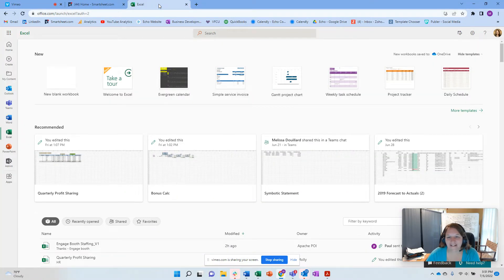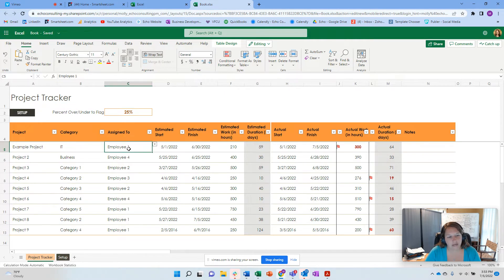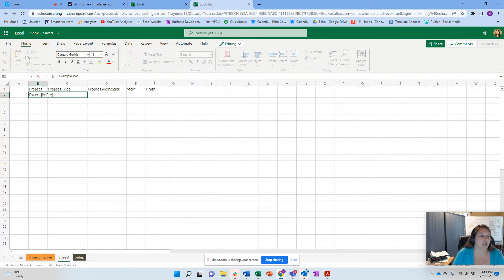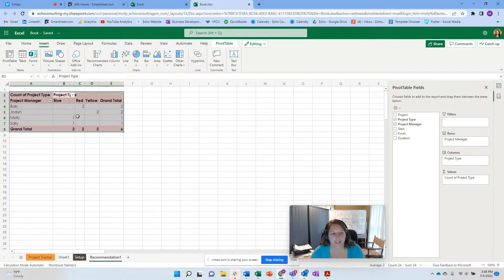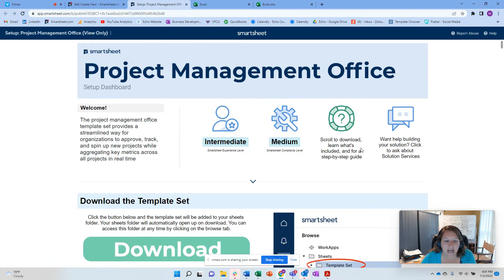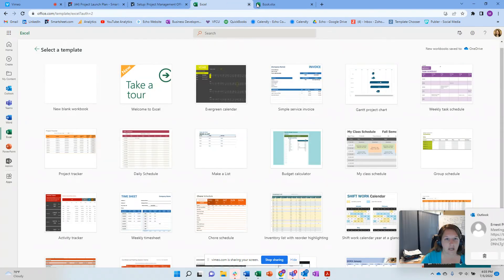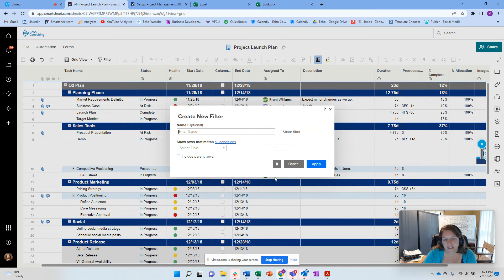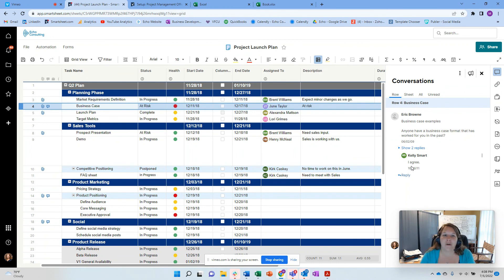Smartsheet 101 | What are the differences between Smartsheet & Excel for Project Management?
Smartsheet vs Excel | What are the differences between Smartsheet & Excel for Project Management?

Are you considering switching from Excel to Smartsheet or Smartsheet to Excel for Project Management? What are the key differences between Smartsheet and Excel for Project Managers? Can they do the same things? What is Excel missing for Project Management? What does Excel do better than Smartsheet?

In this video we compare:
* Excel Project Templates to Smartsheet Solution Center - Template Sets
* Excel Tabs to Smartsheet Multiple Sheets
* Excel Grid View to Smartsheet Board/Card View, Grid View, Gantt View, and Calendar View
* Excel Formulas for Durations to Smartsheet Predecessor Functionality
* And More

Looking for Support? We can help configure automated solutions for time consuming manual processes.